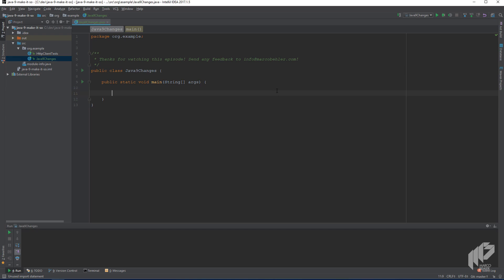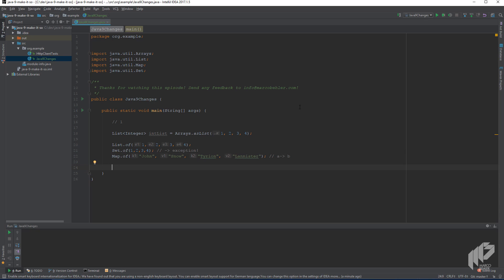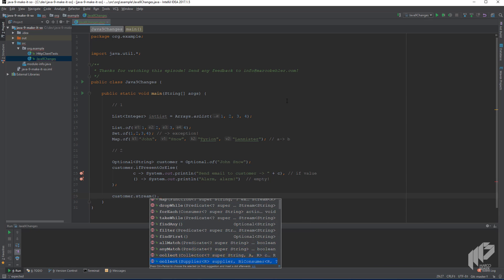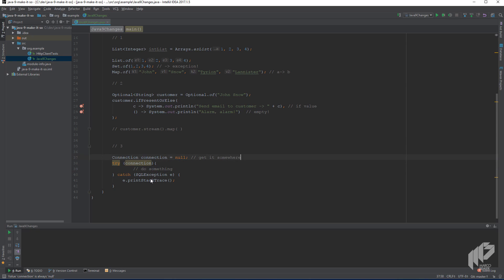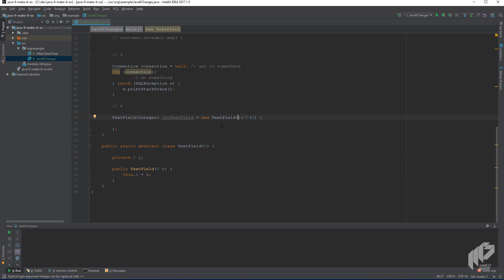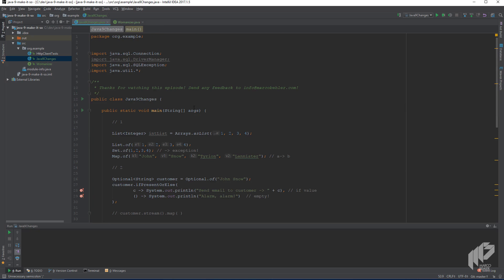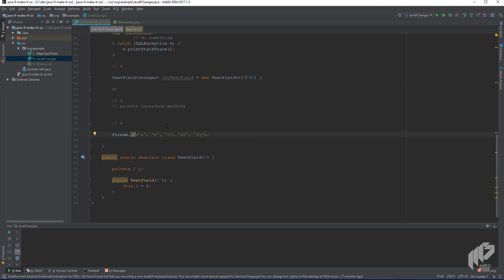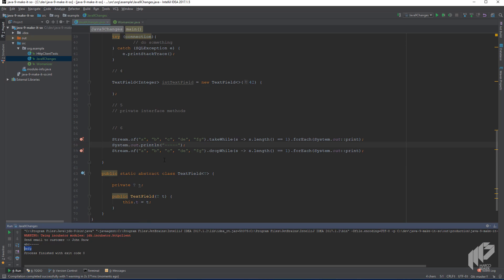Small language changes & New APIs | What Is New In Java 9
In this episode we will quickly cover what changed in the Java 9 programming language: improved try-with-resources, improved streams, diamond operator extensions, private interface methods, new Set/List/Collection helpers as well as changes to the beloved Optionals.